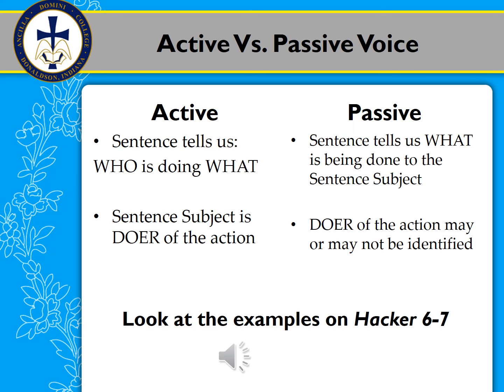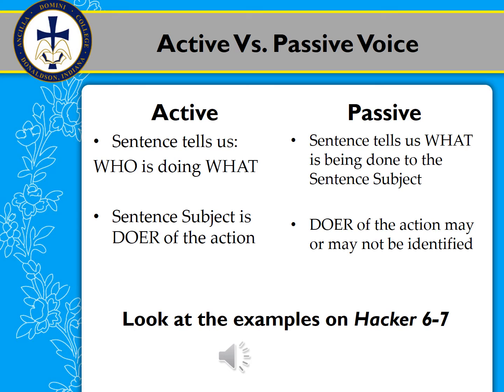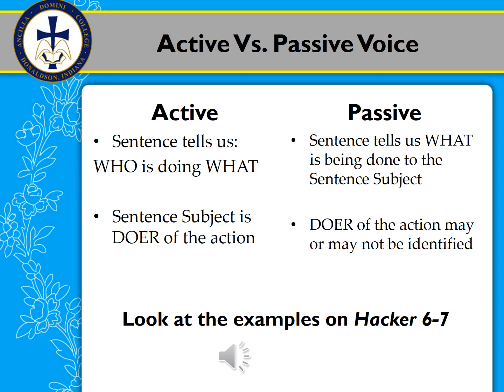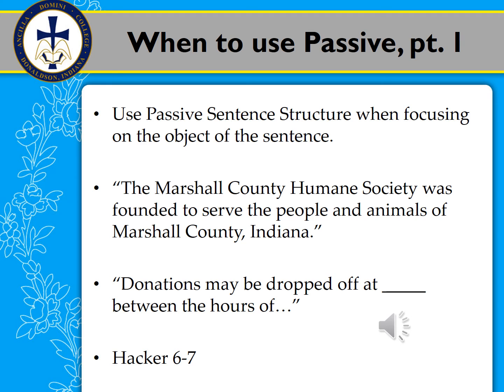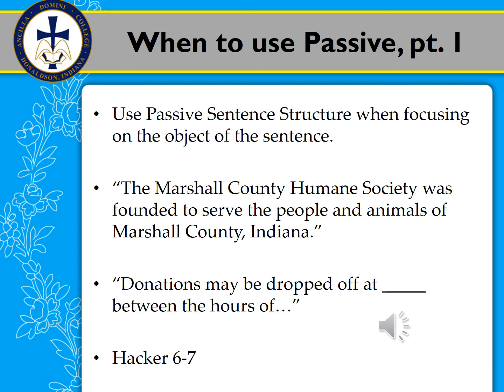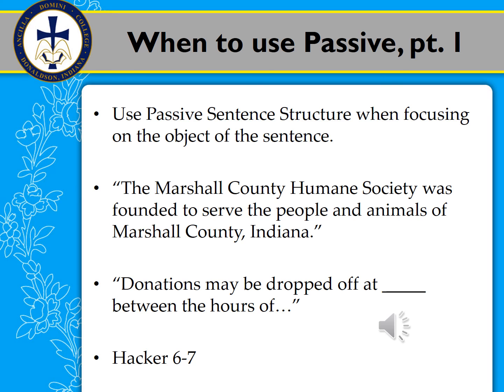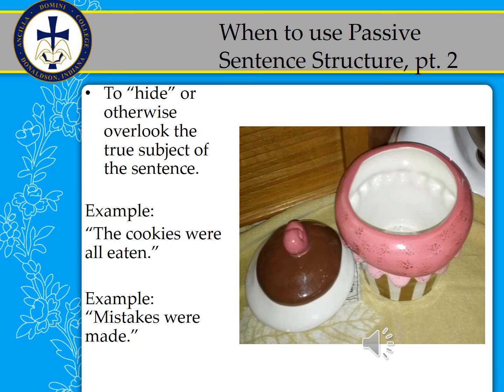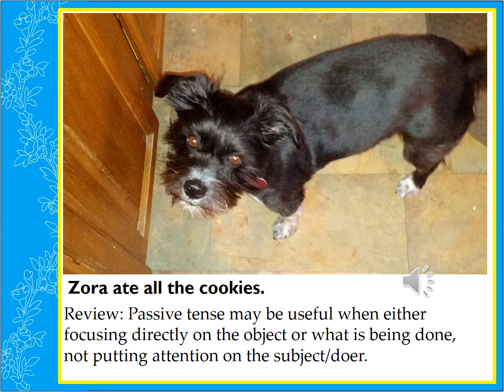Presentation: Passive & Active Sentence Structures